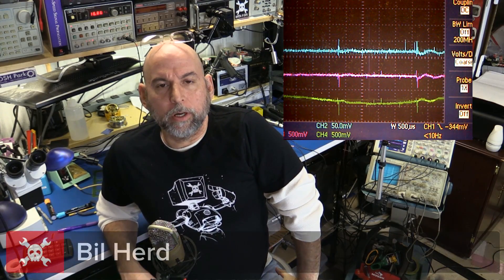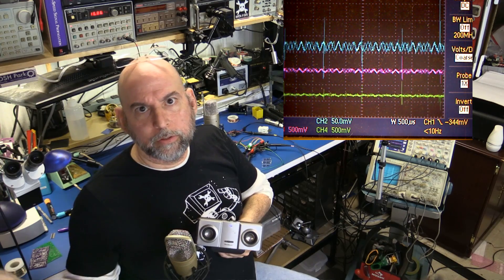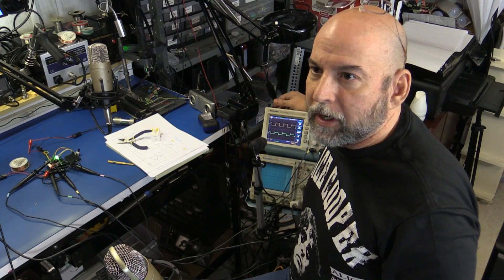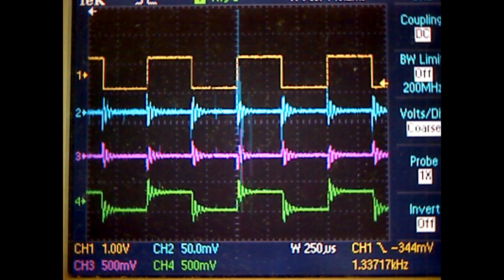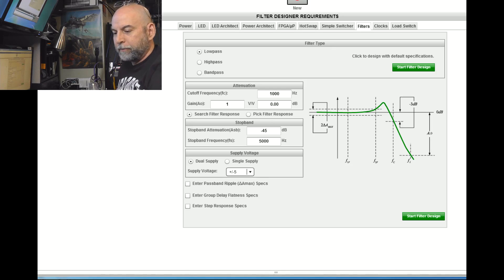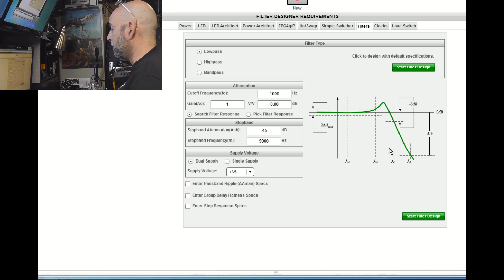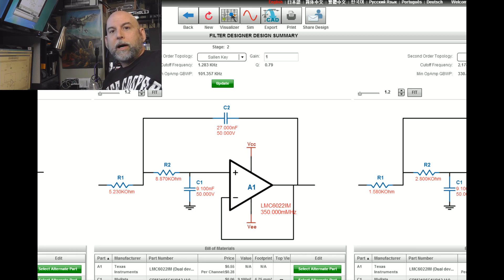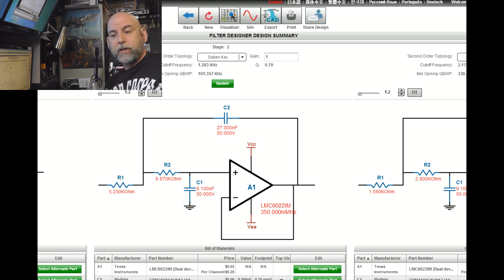Universal Active Filters: Part 2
In this installment of Bil Herd's series on Universal Active Filters he explores the concept of filtering out the harmonics of a square wave. As the signal degrades it forms a sine wave on the fundamental frequency of the source square wave.